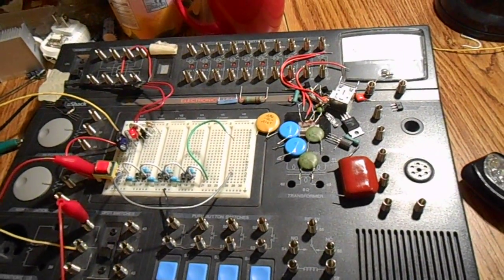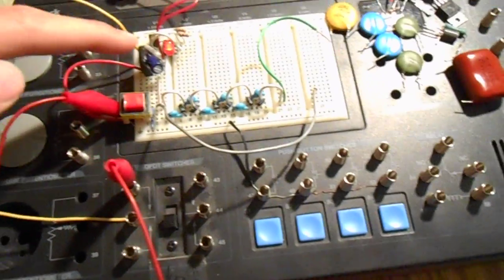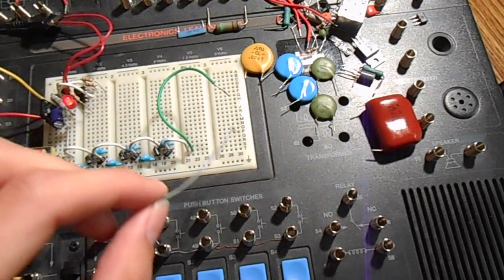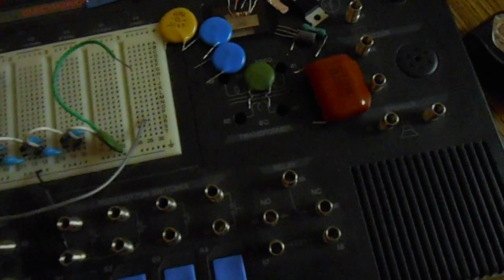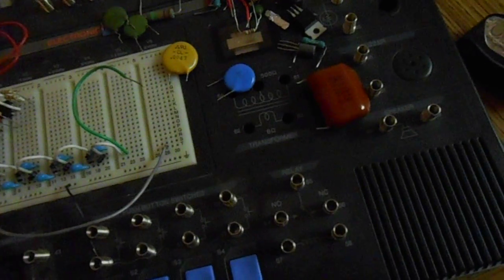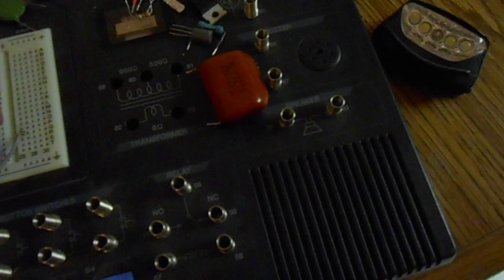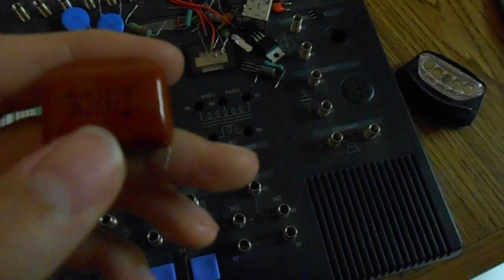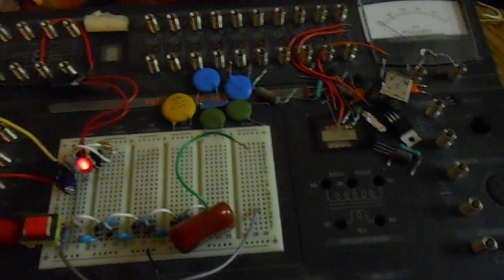high voltage multiplier with different output capacitors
THIS EXPERIMENT CAN BE LETHAL DO NOT DUPLICATE! this is for your entertainment and simple testing of theory.

it is a 6 stage voltage multiplier, i know i said 3 but im dumb :P ,it is a 555 timer powering a 13n50c mosfet through a 33ohm resistor (read that a 555 can drain/source 200mA so that works out ok) i am using 5v for the whole circuit 555 and transformer.

the transformer is out of a lazer printer and so where the capacitors and diodes, the transformer is normally powered by about 26v with a tiny little transistor wich i blew in mk1 of the circuit (RIP BJT) i had connected it to 30 something volts and the magic smoke came pouring out. i have no clue how it would have powered it even on 5v because it is drawing 180mA and making a medium size transistor heat up :/

that is not how i hooked up my 555 i used it in astable mode just because that is what im familiar with and is very versatile, the capacitors are 330pF@3kV and the diodes are unknown but have a forward voltage of 1.74v (measured by diode to ground and a 100kohm resistor to 5v) wich means at least 1kV each.

the first capacitors i used where 2x4700pF (green)
second was 4700pF (yellow)
third was 2x10,000pF (.01μF) 250v? :D (blue)
fourth was 14,000pF (.014μF) 1.2kV (maroon)
the reason i think that last was sparking alot was because there was more voltage able to store in it as the others were leaking the excess voltage so it couldnt rise very high.

i am going to revisit it using the big capacitor but put a resistor in series to limit current, and i also might give the transformer more voltage.